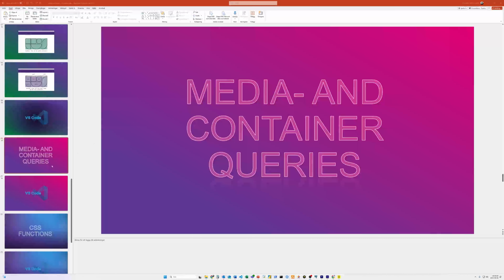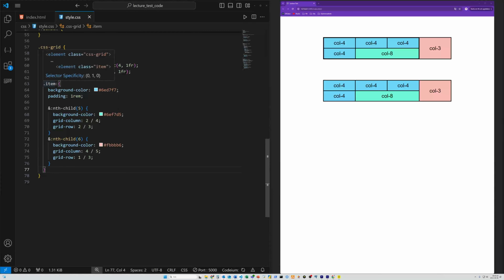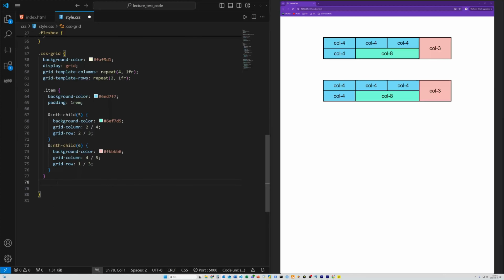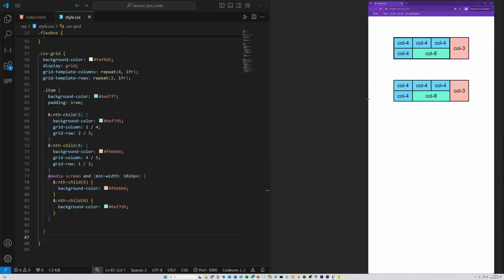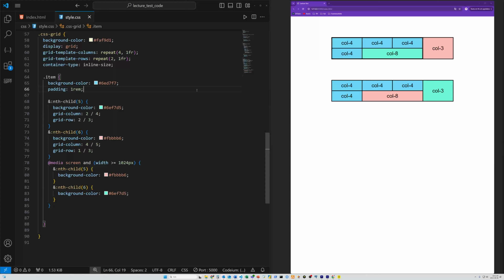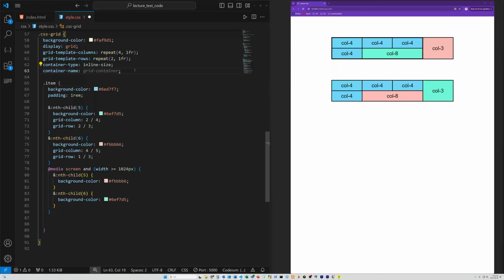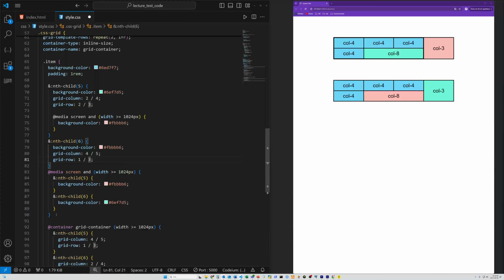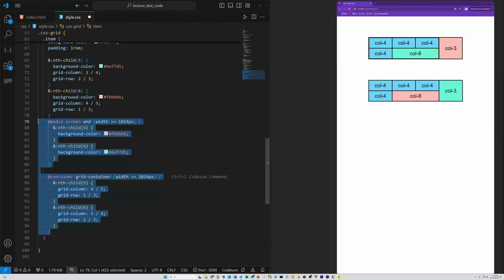10: Media- and Container Queries